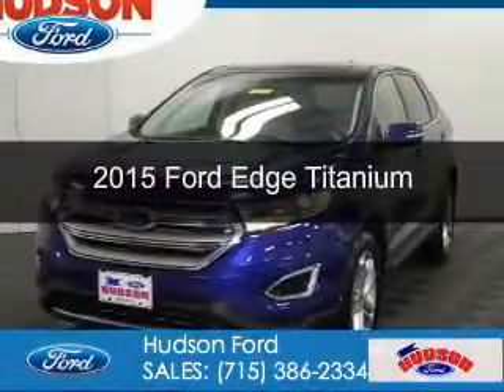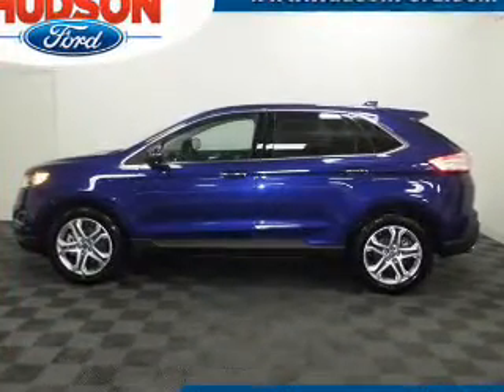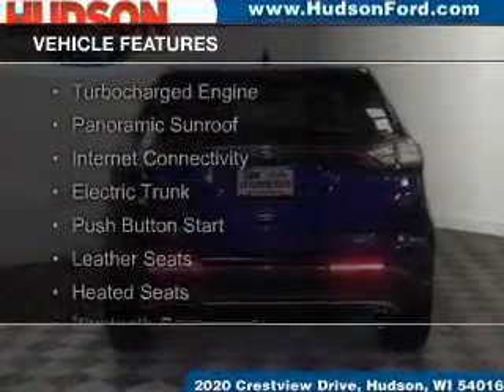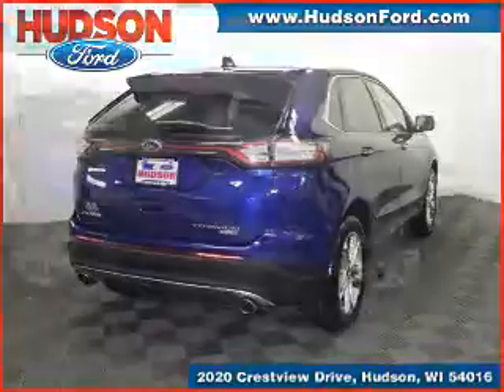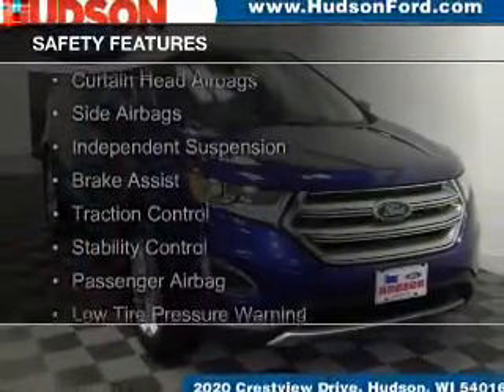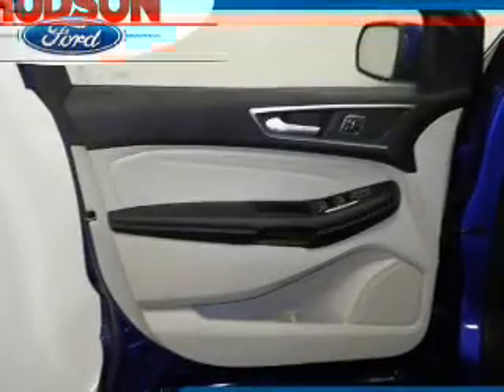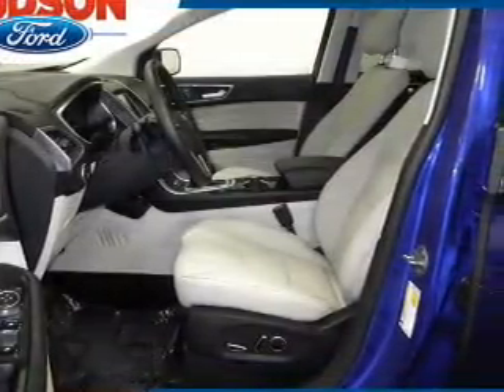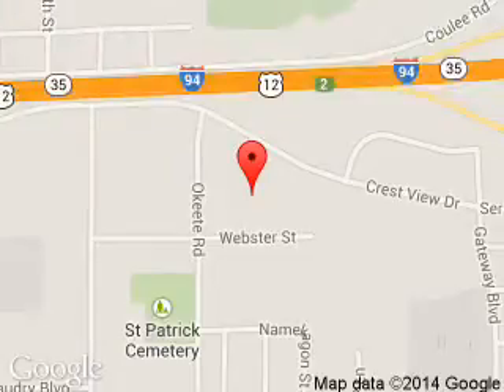2015 Ford Edge - Hudson WI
Phone:
Year: 2015
Make: Ford
Model: Edge
Trim: Titanium
Engine: 2.0 liter inline 4 cylinder 16 valve
Transmission: 6-Speed Automatic
Color: Deep Impact Blue Metallic
Mileage: 0
Address:
2020 Crestview Drive